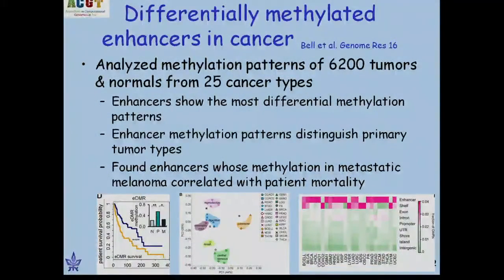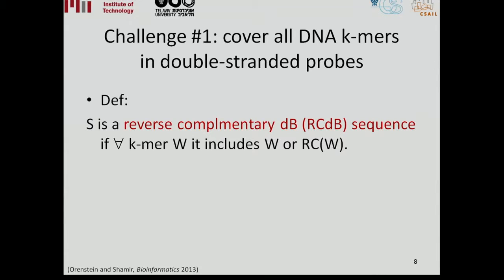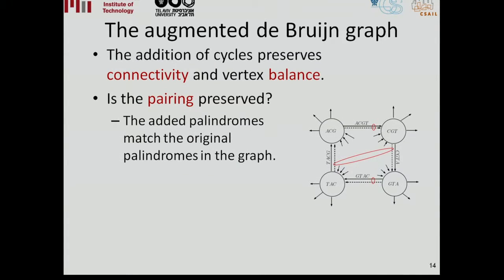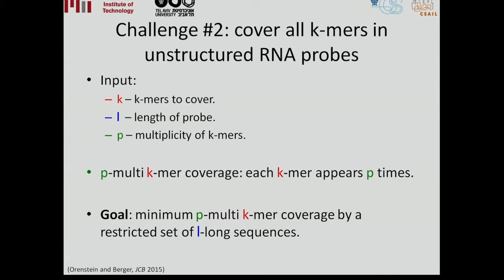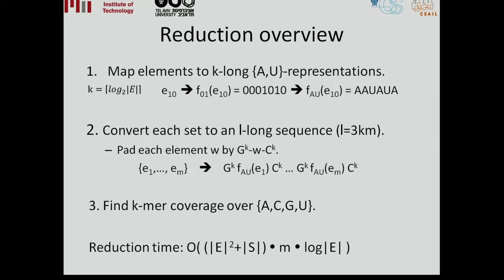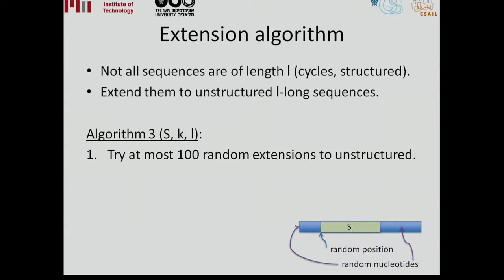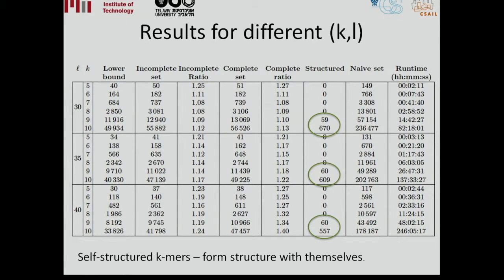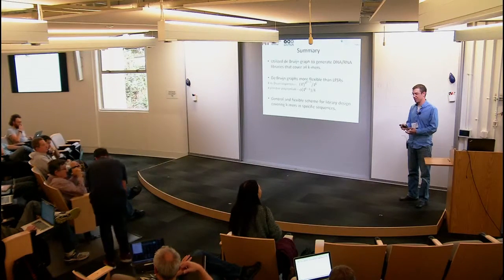Utilizing de Bruijn Graphs in Universal Sequence Design for Discovery of Regulatory Elements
Ron Shamir, Tel-Aviv University
Yaron Orenstein, MIT
Regulatory Genomics and Epigenomics